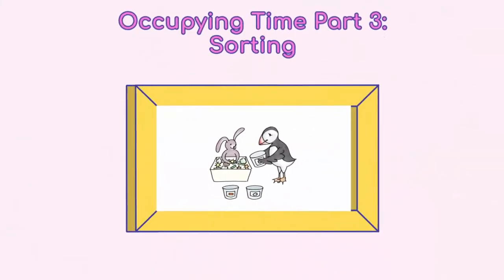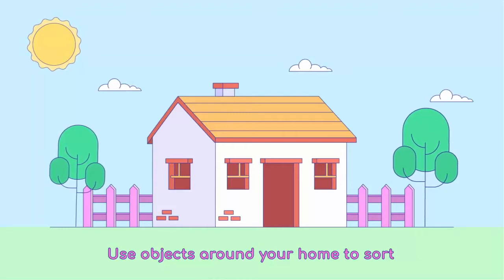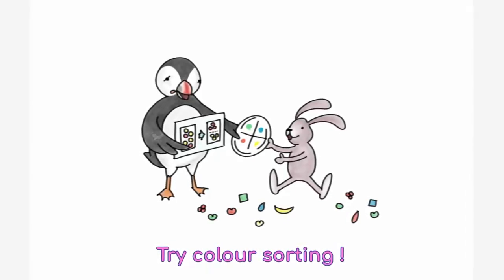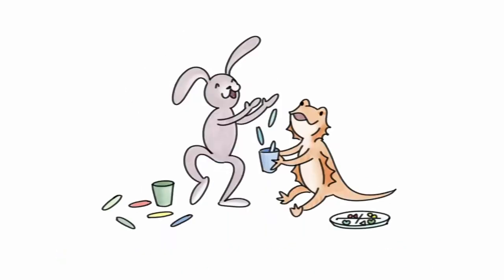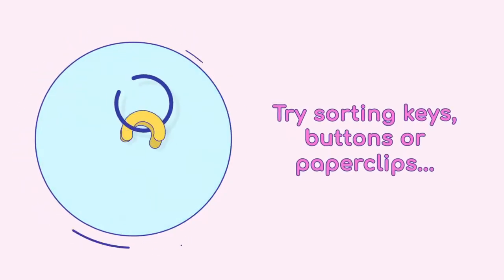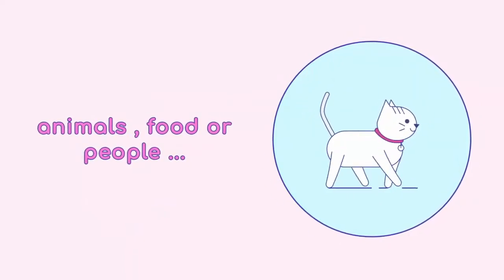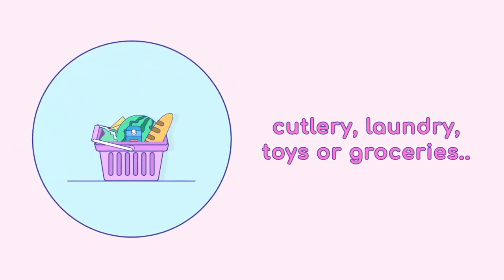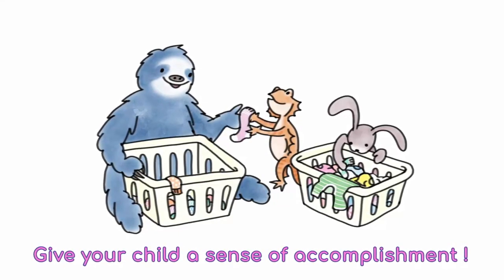Kids Uncomplicated: Occupying Your Child's Time: Sorting Activities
This video discusses examples of how you can keep your child busy with sorting activities using materials you might already have at home.